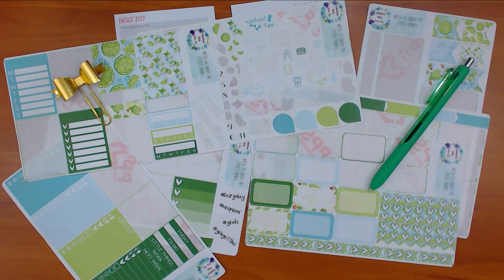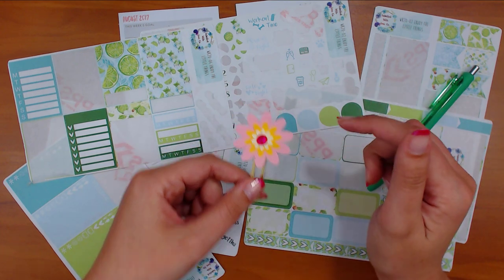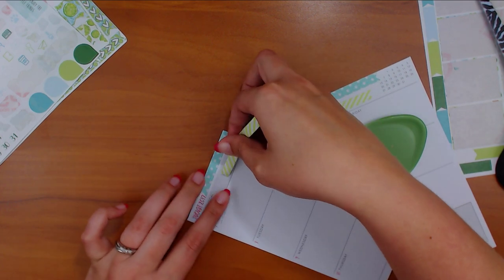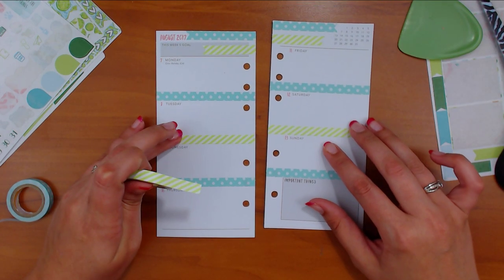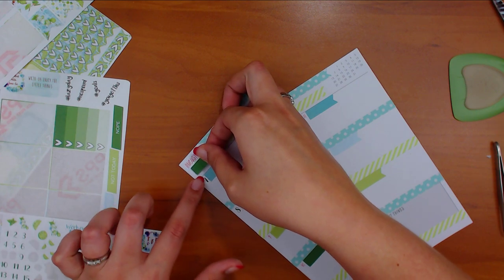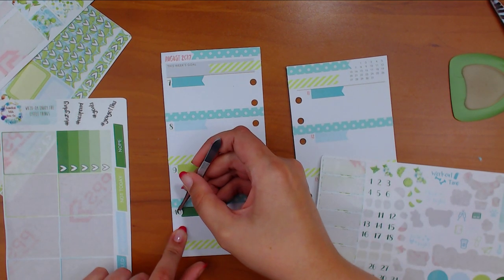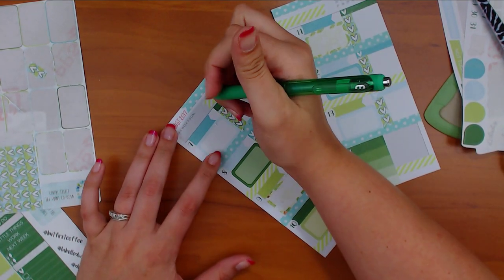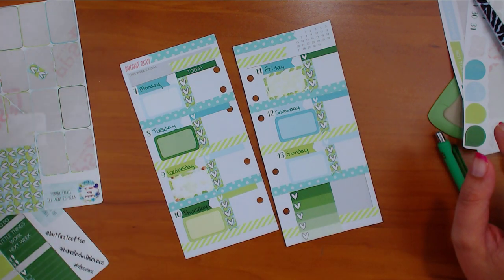Personal Planner Plan with me Aug 6-12 featuring Labelledwithloveco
23. Creative Designs by Jessica